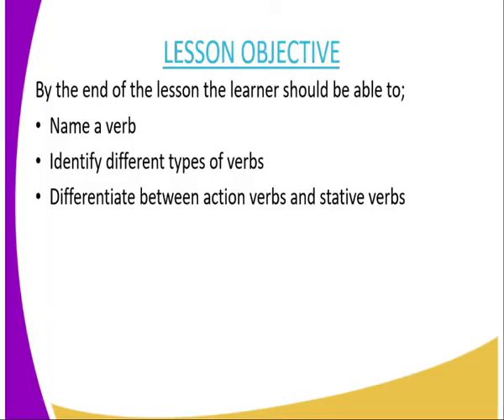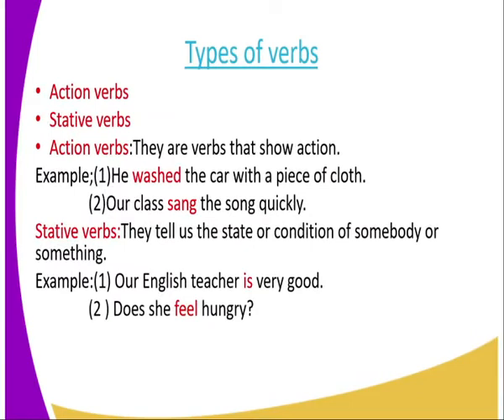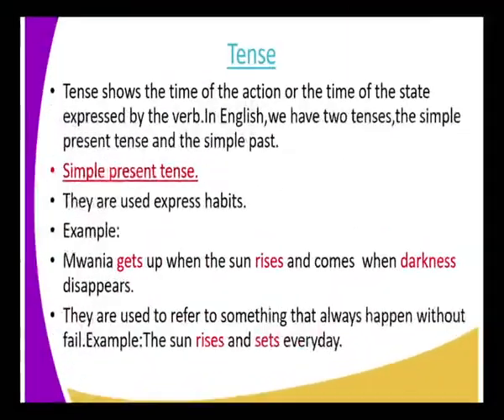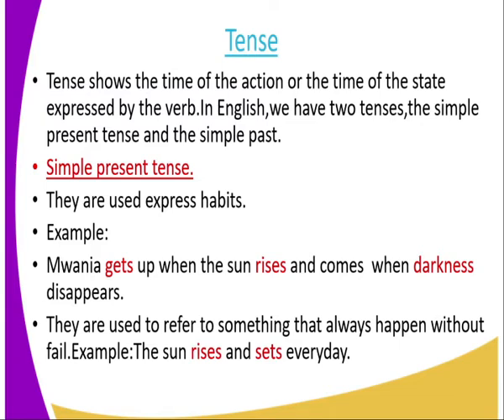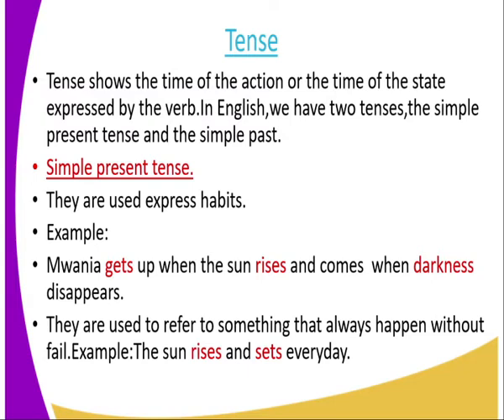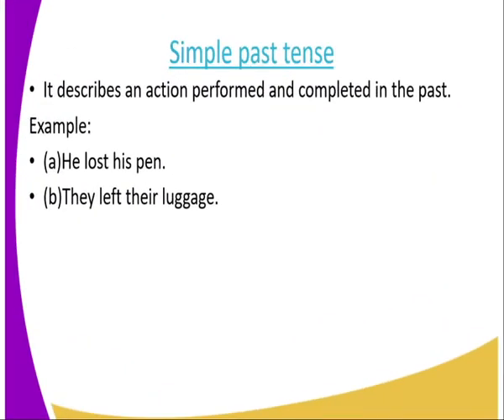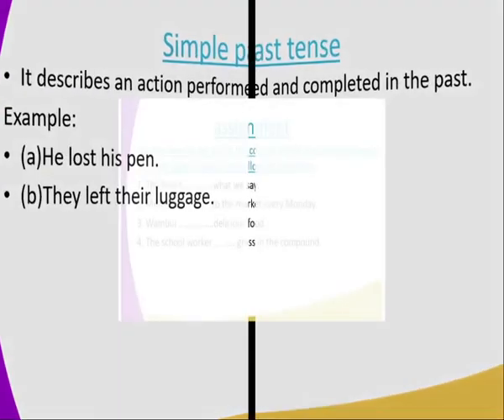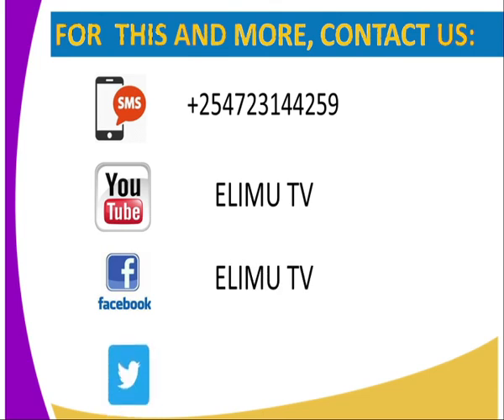English form 1, Verbs lesson 15